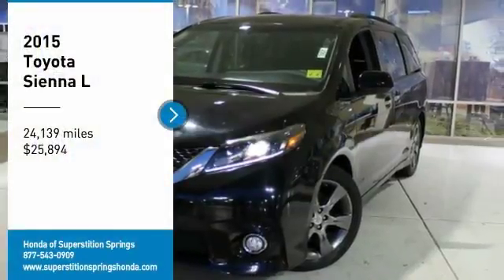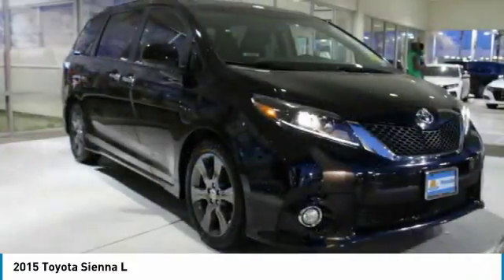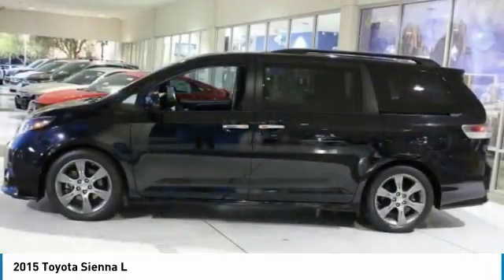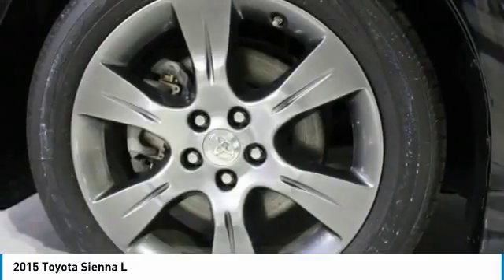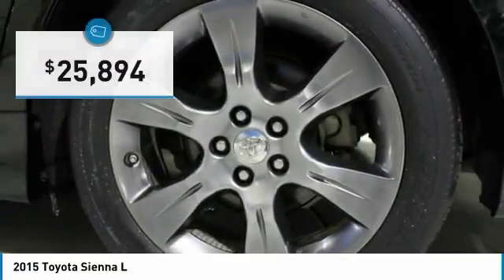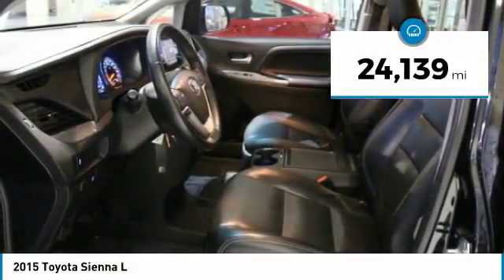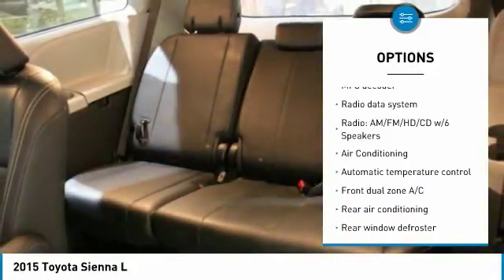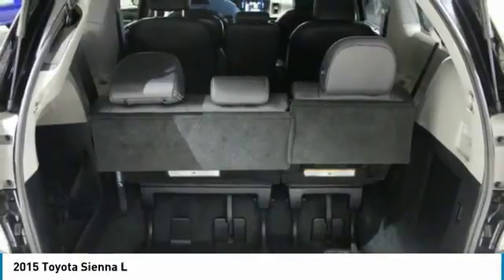2015 Toyota Sienna 76821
2015 TOYOTA SIENNA Mesa, AZ
Stock# 76821

6229 E Auto Park Dr

Remainder of factory warranty applies to this low mileage beauty!, Sienna L 7 Passenger, 4D Passenger Van. CARFAX One-Owner. Clean CARFAX. Awards:
* 2015 KBB.com 15 Best Family Cars * 2015 KBB.com Best Resale Value Awards Priced below KBB Fair Purchase Price! New Price! We are located in Mesa at u.S. 60 and Superstition Springs boulevard.